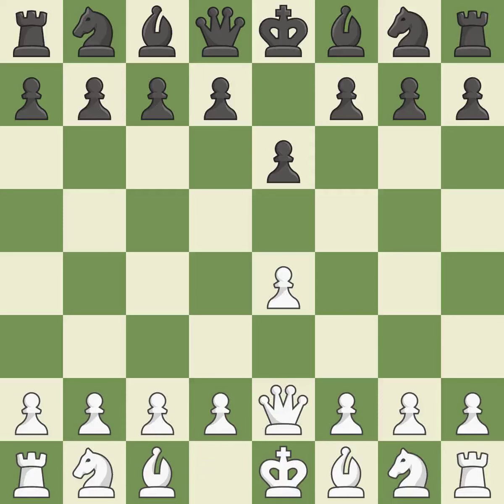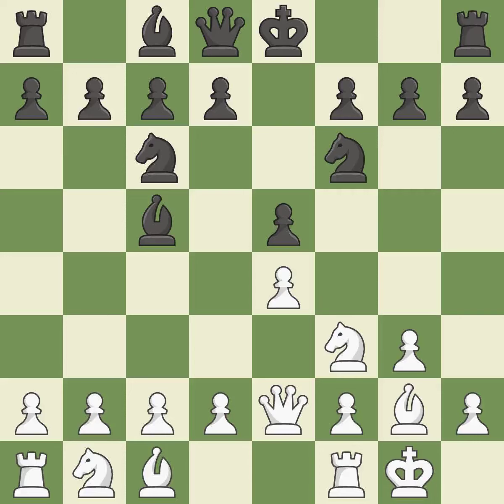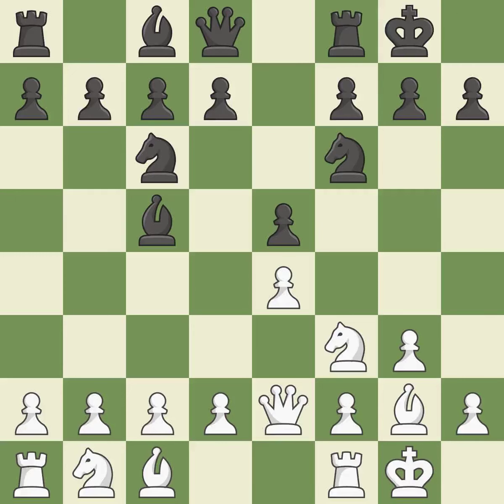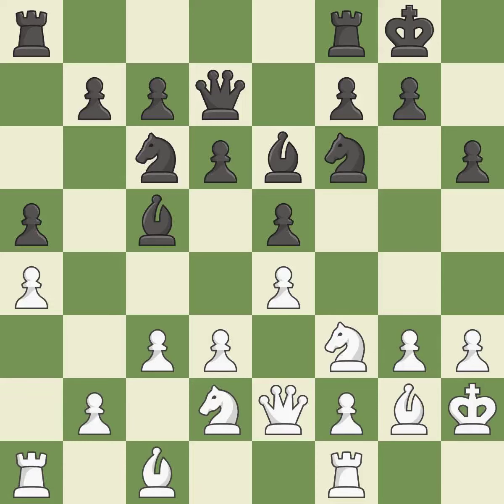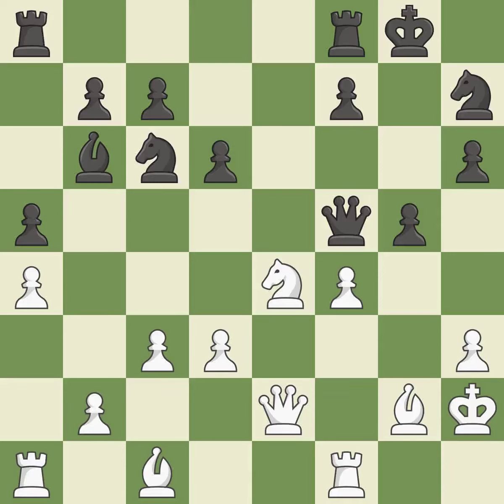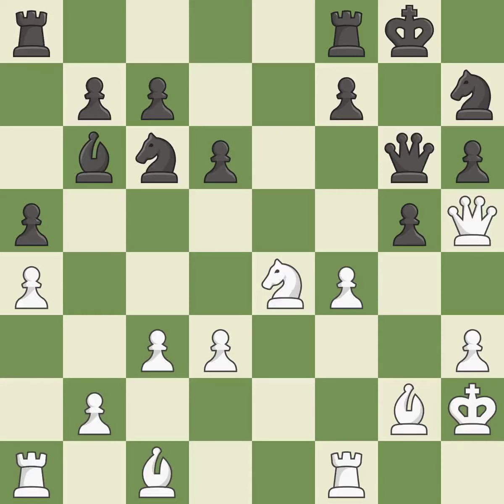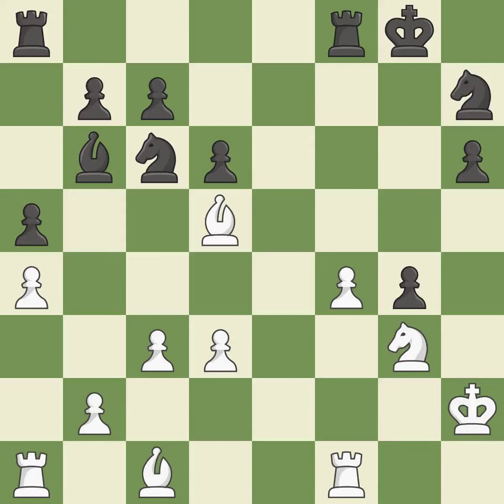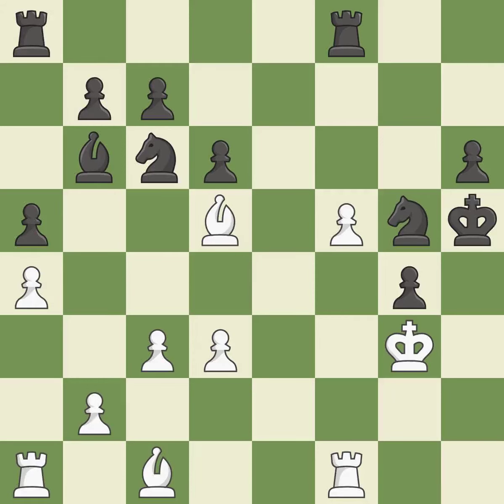White Matlakov, Maxim, Black Martinovic, Sasa,French Defense: Chigorin Variation, Event Halkidiki G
French Defense: Chigorin Variation, Event Halkidiki GRE, WYCC 2003, Site Halkidiki GRE, Date 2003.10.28, Round 6.3, White Matlakov, Maxim, Black Martinovic, Sasa, Result 1-0, WhiteElo 2332, BlackElo 2165, ECO C00, EventDate 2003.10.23